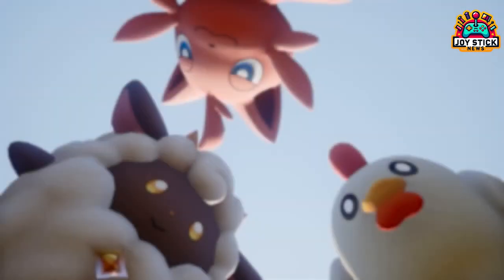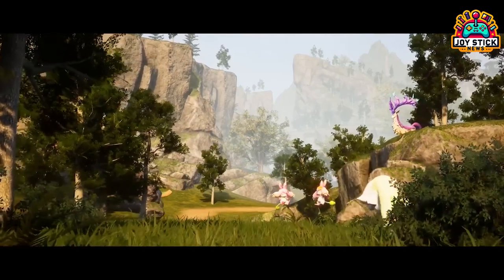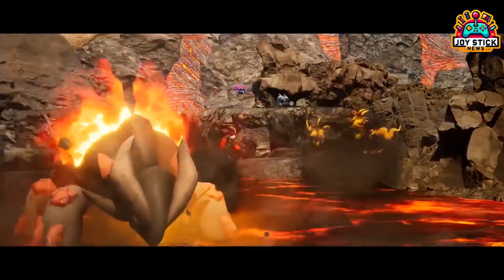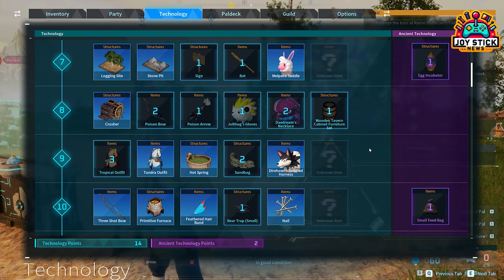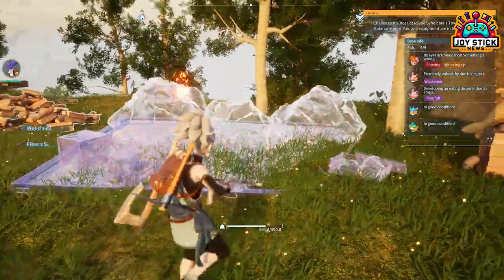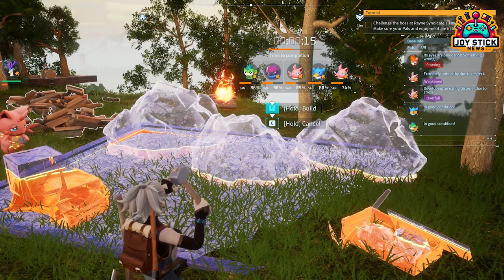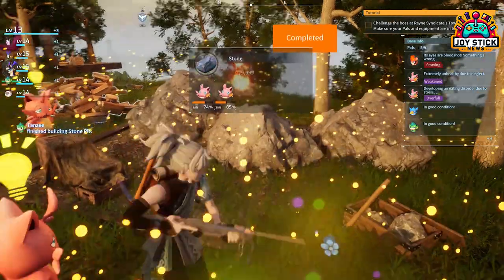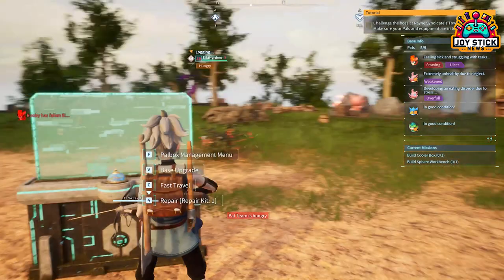Palworld How to Make and Use Stone Pit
Dive into the world of 'Palworld' with our essential guide to Stone Pit construction! This video is your go-to resource for mastering one of the game's most beneficial features. Discover how to effortlessly build a Stone Pit, enabling your Pals to mine stone, freeing you to focus on your adventure. Learn the easy steps to reach level 7, gather materials, and use Technology Points to unlock the Stone Pit blueprint. Plus, get pro tips on assigning the right Pals for maximum efficiency. If you're aiming to streamline your Palworld experience and enhance your base, this video is a must-watch.